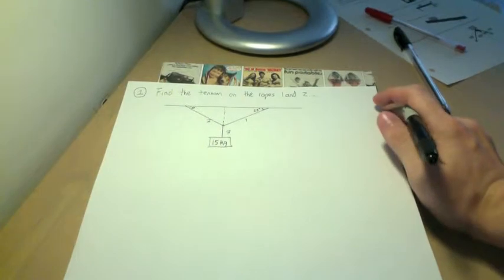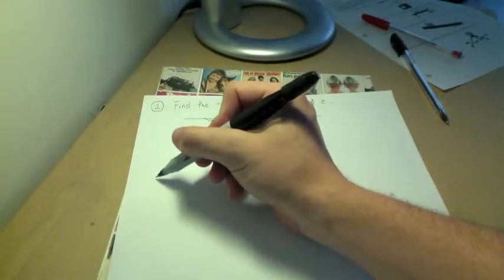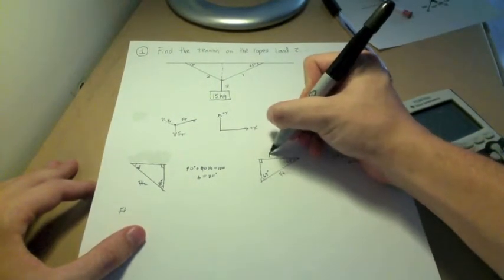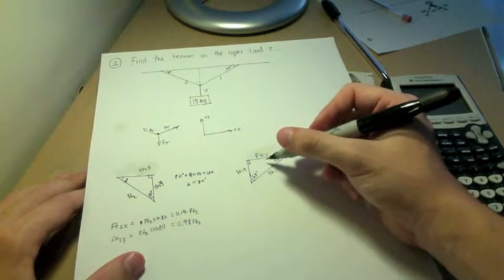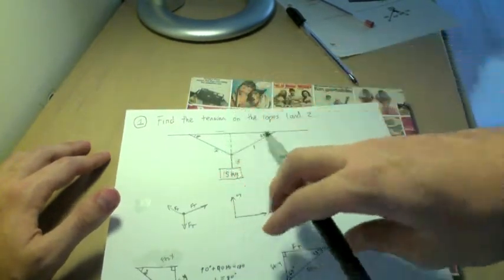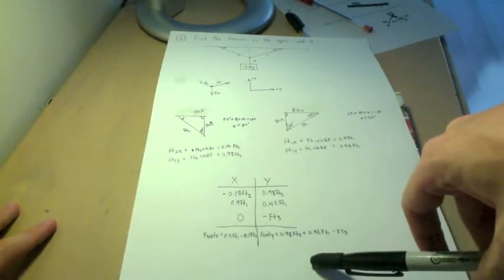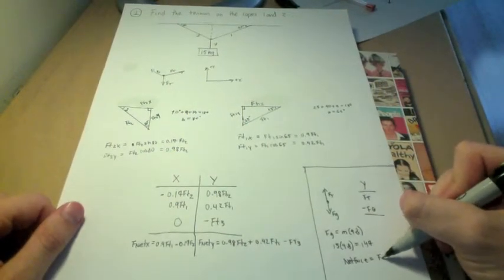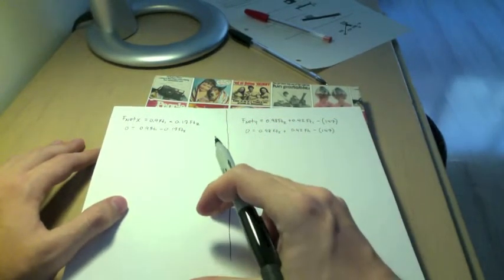Physics Video Question 1